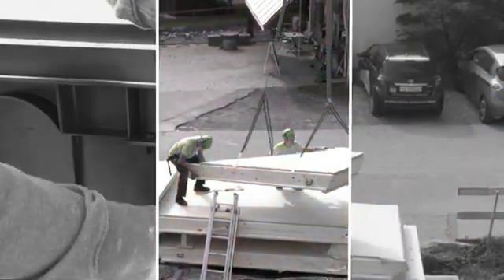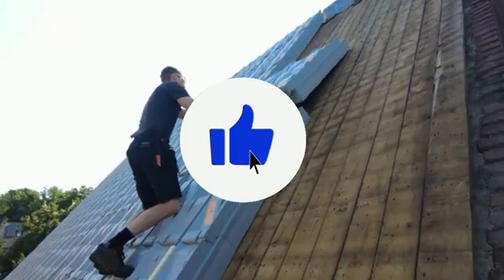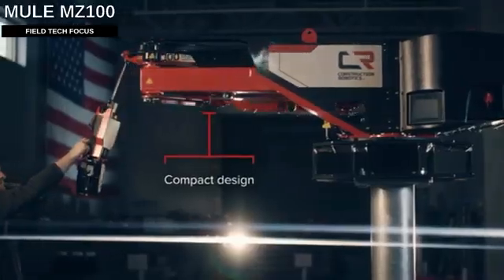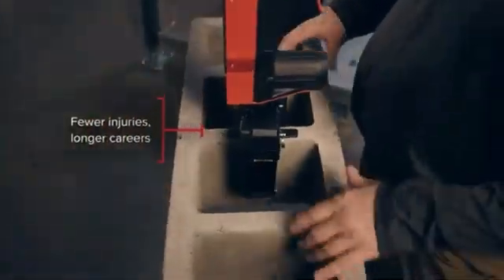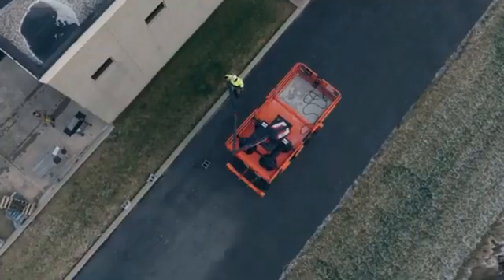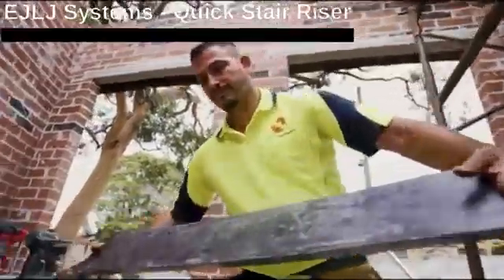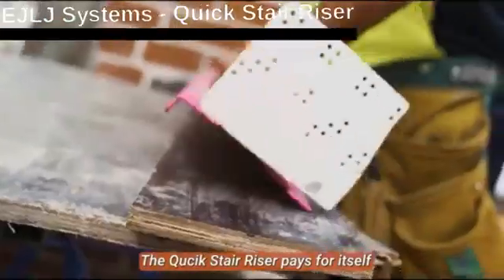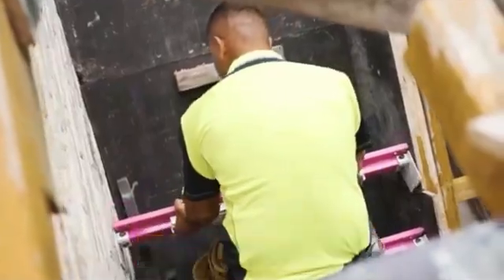INCREDIBLE CONSTRUCTION TECHNOLOGIES YOU SHOULD SEE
HI guys and welcome to an other video on field tech focus. in this video Discover the latest in construction technology. From 3D printing to drone surveying. see how innovative tools are revolutionizing the industry. making building faster. safer. and more cost-effective.

00:00 - Intro
00:19 - MULE MZ100
01:06 - BETONTEX System
01:56 - EJLJ Systems - Quick Stair Riser
02:36 - FreeFalcon
03:22 - Tractel Secalt
04:02 - BPA + Seki (preview)
04:46 - Elematic FaMe
05:34 - ISI-MIRROR (preview)
06:26 - MAX FRANK IntecⓇ
07:19 - Sika Backer Rod Fire
07:55 - Alpiger Holzbau
08:50 - ThermaBead
09:40 - SlimFix RenoPro (preview)
10:32 - Ubbink Rolux Multiflex
11:15 - GroundWorks Safety Systems
12:10 - Aludeck Slab Formwork
12:42 - BOLIX BQS

construction
construction tips
construction workers
construction fails
construction workes
amazing construction
construction technologies
ingenious construction workers
mega builders
new construction
construction cam
women construction
mega construction
construction skills
construction delays
bridge construction
female construction
women in construction
construction mistakes
women in construction
new construction technology
new construction technologies